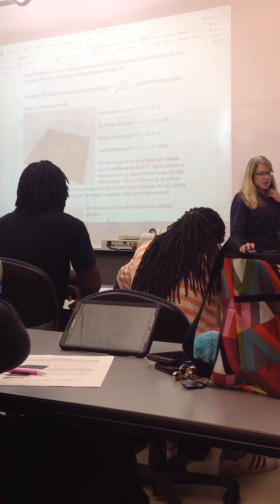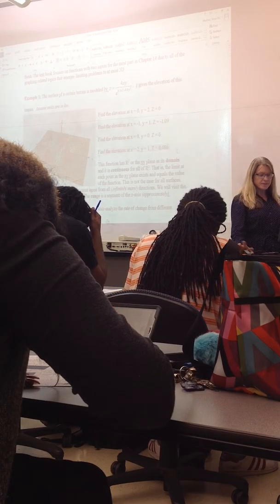Oct 11th 2016 001